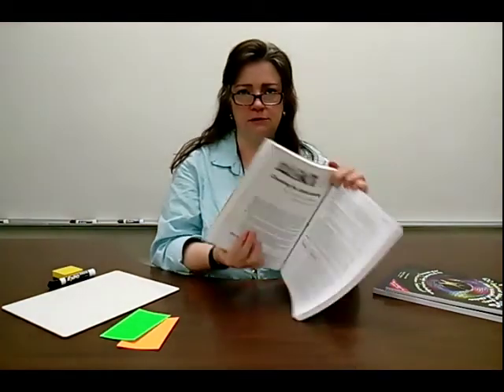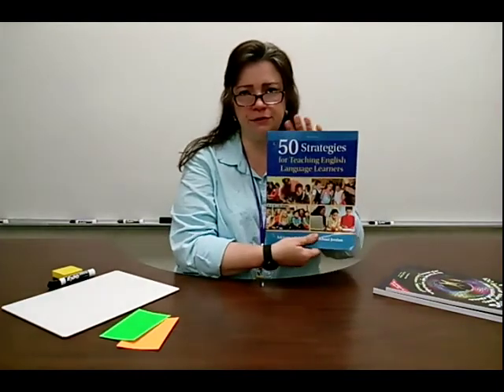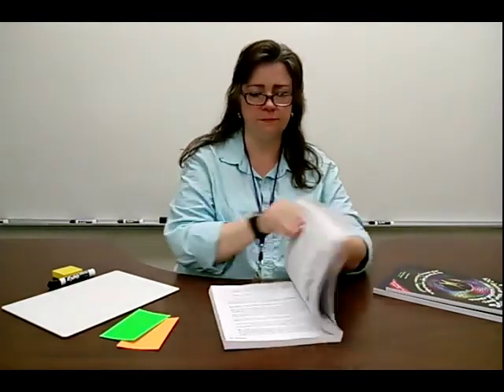"Chapter 21: Checking for Understanding" when Teaching ELL Students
For EDUC 261 at San Juan College in New Mexico, Spring of 2018. This is a short lesson by Jennifer Masters covering the information presented in Chapter 21 of "50 Strategies for Teaching English Language Learners" by Adrienne L. Herrell and Michael Jordan.